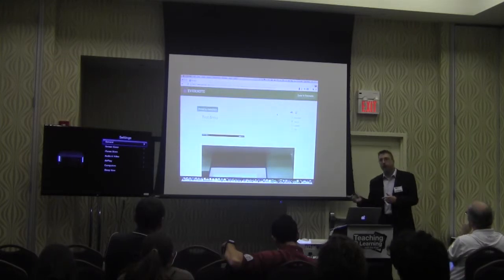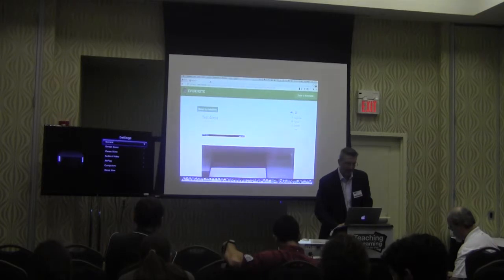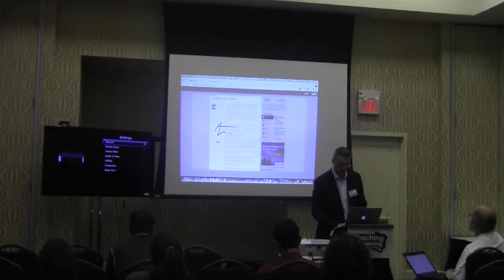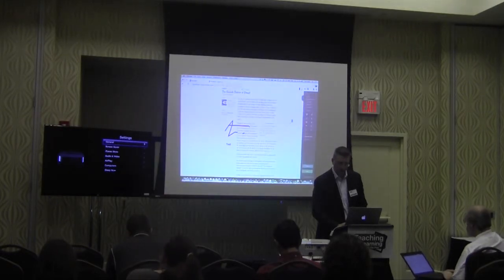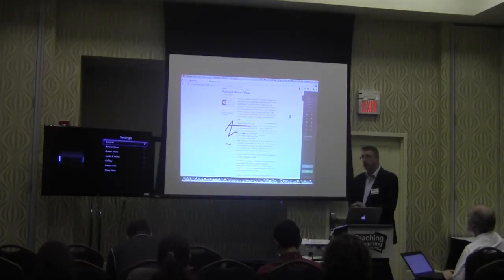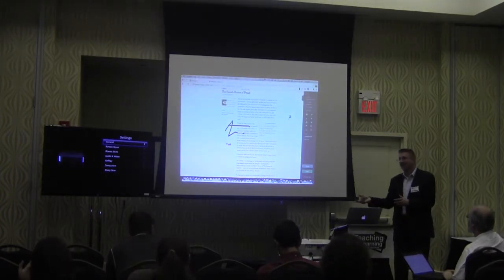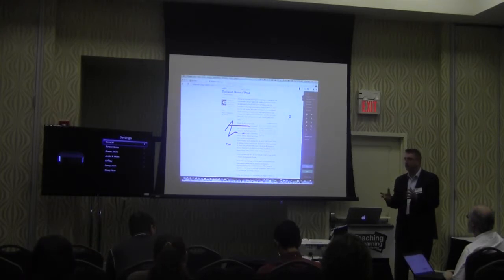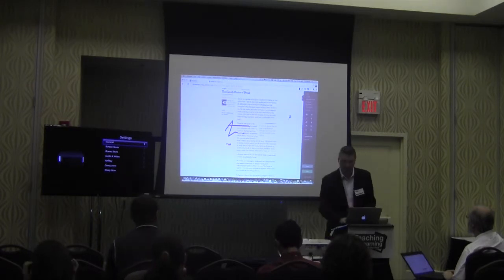Teaching and Learning with the iPad Conference: Evernote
Presentation regarding use of note taking applications such as Evernote in the Classroom at the Teaching and Learning with the iPad conference.